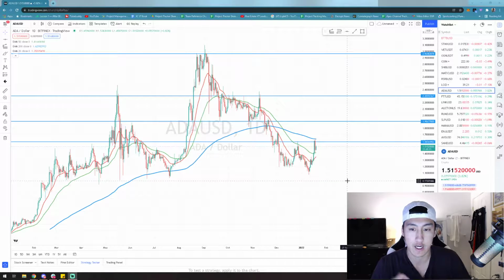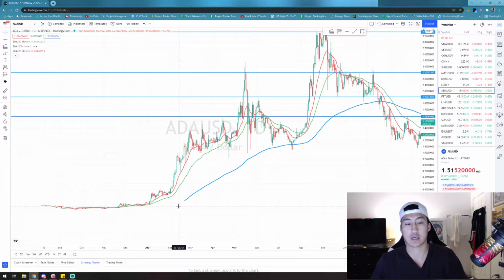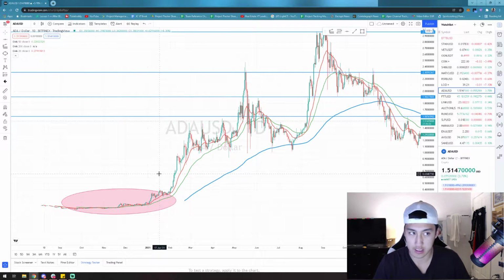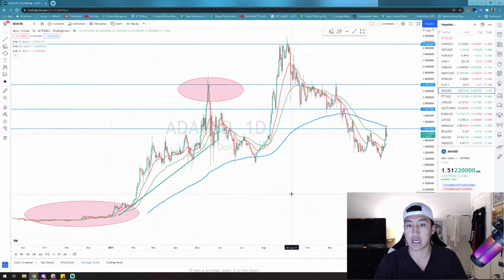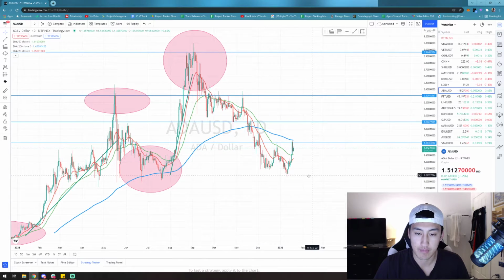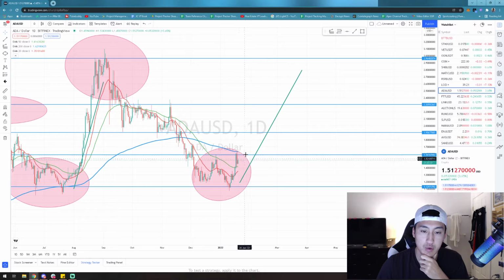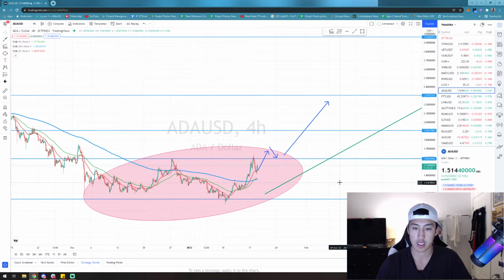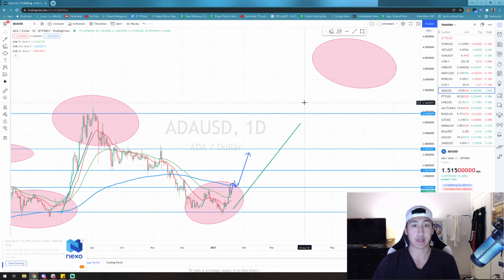CARDANO ADA Price Prediction Technical Analysis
to sign up for Crypto.com and we both get $25 USD :)

🟣 Voyager: Use code BC054F or this link to claim your BTC

📈  Crypto Markets: TradingView.com

Chat Rules:
❌No tolerance for any sort of discrimination towards any race/gender/religion/etc.

Welcome to Morning Crypto and I’m here to bring you the latest price predictions, technical analysis, and crypto/ bitcoin news on your favorite blockchain! My goal for this cryptocurrency channel is to share and educate anyone whose interested in the crypto market. Hopefully, if you’ve come by this channel, you can learn more about how to invest into crypto and start a decent portfolio.